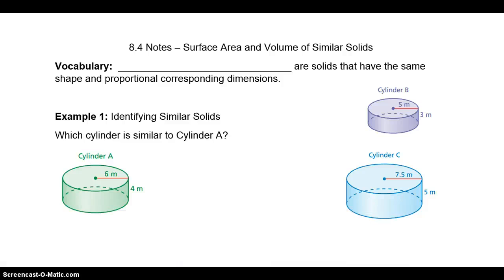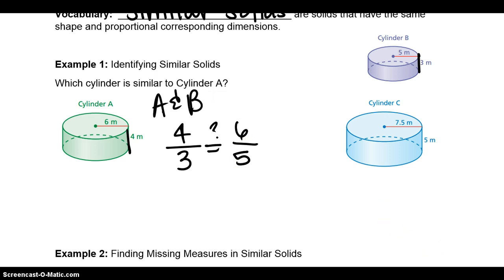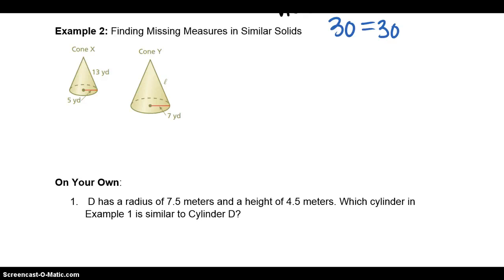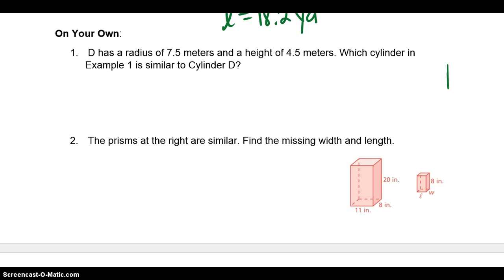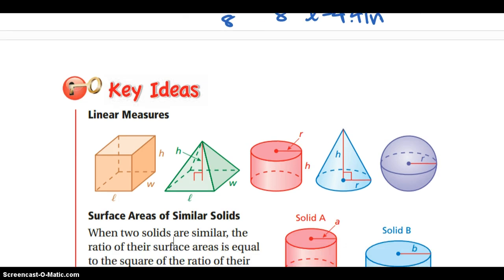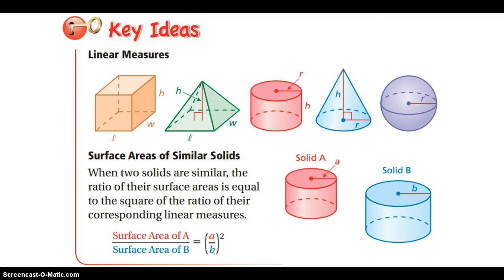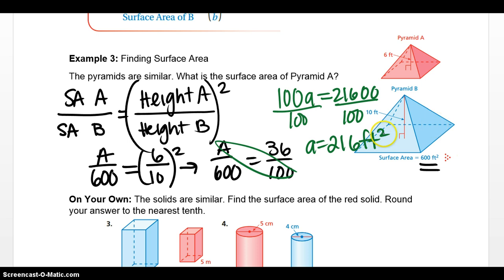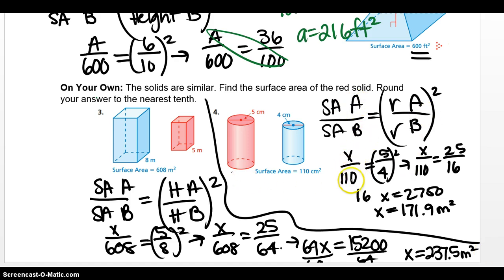8.4 - Surface Area and Volume of Similar Solids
8.4 Video Notes